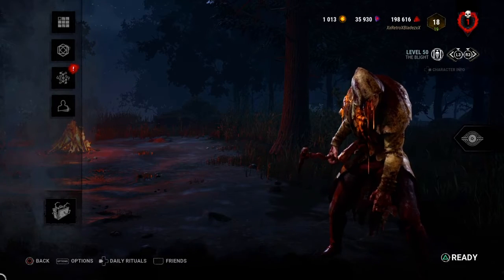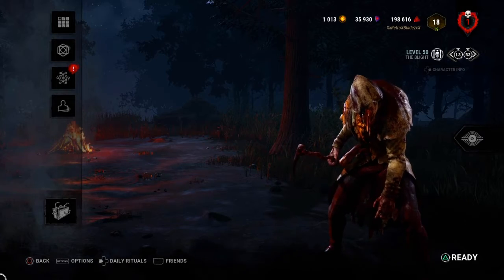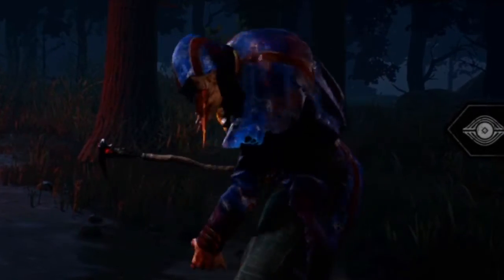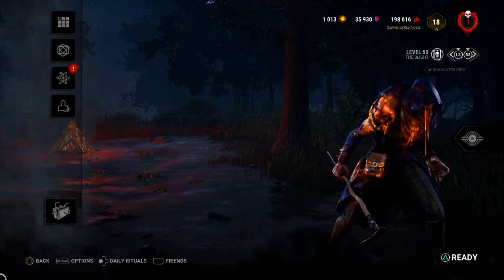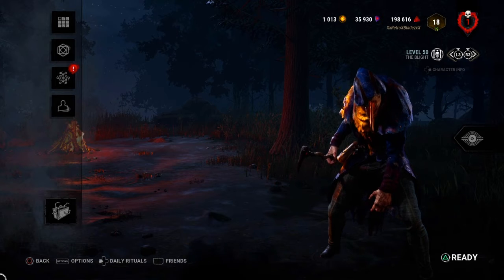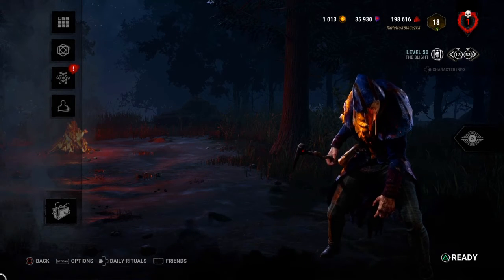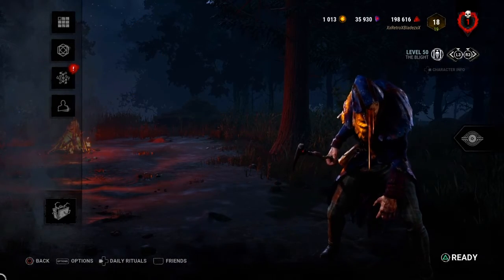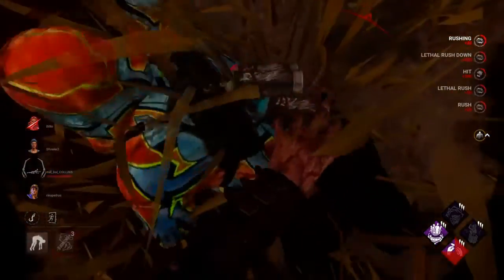The Blight's Tome 7 "Tragic Monstrosity" Outfit Review! | Dead by Daylight